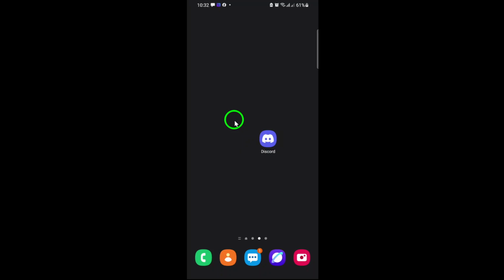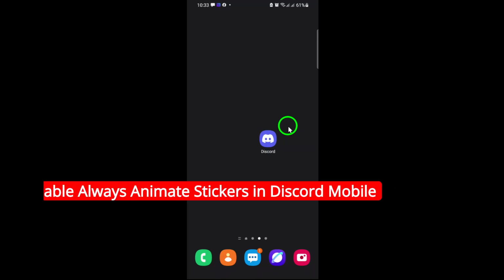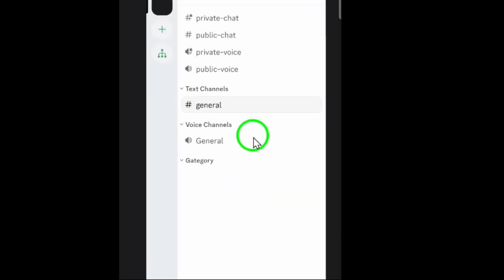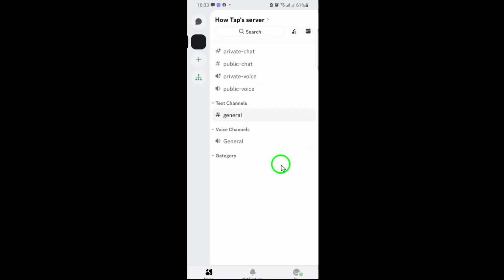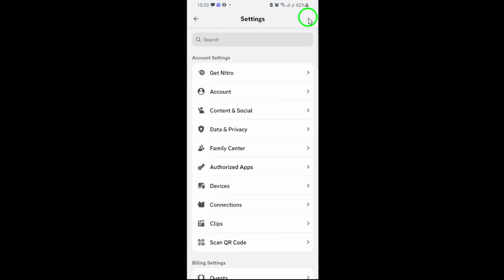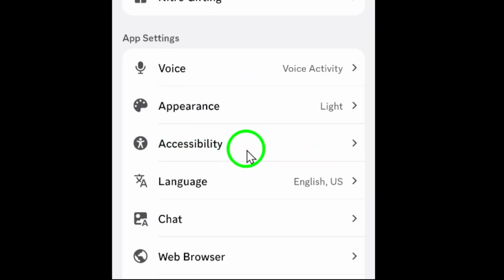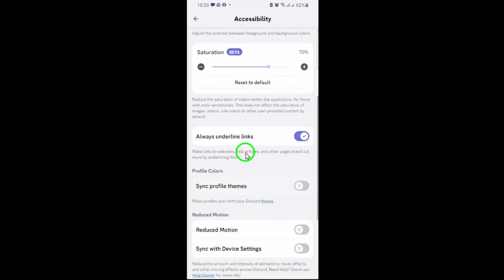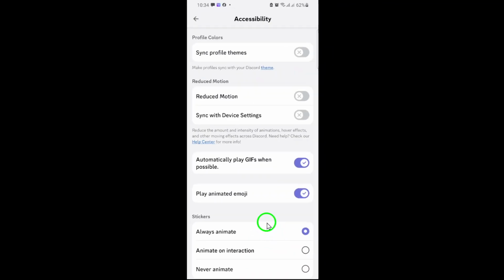How to Enable Always Animate Stickers in Discord Mobile (Updated)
Learn how to enable Always Animate Stickers in Discord Mobile with this quick and easy guide. Make your chats more lively by ensuring your stickers are always animated, no matter where you are. Follow these simple steps to update your settings:

1. Open Discord

2. Tap your profile and go to settings

3. Tap on Accessibility

4. Scroll down and under Stickers choose always animate

Stay up to date with the latest Discord mobile features and keep your conversations fun and animated!

Timeline:
00:00 Start
00:12 How to do it
01:05 End